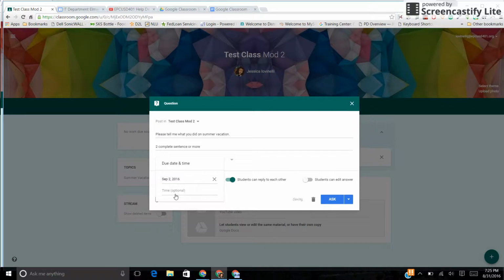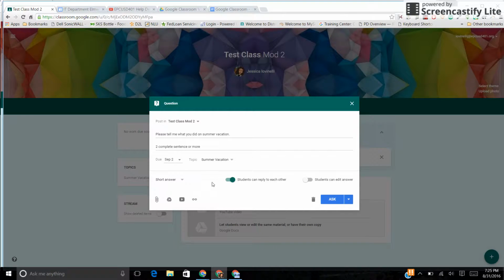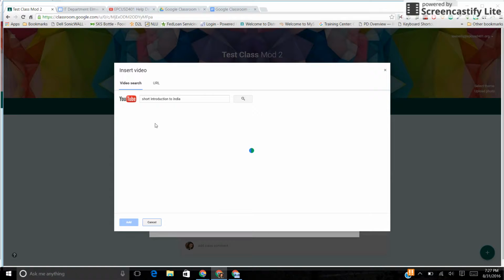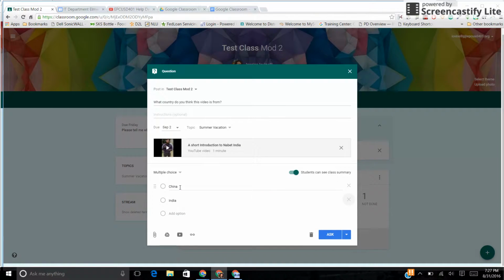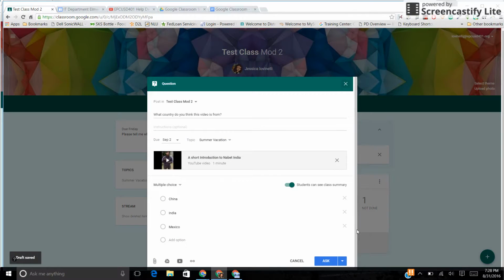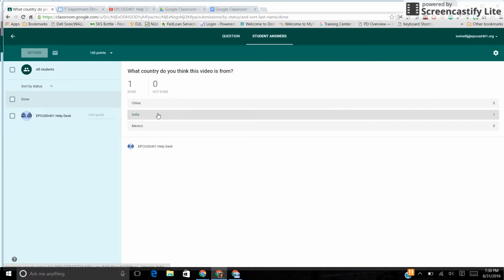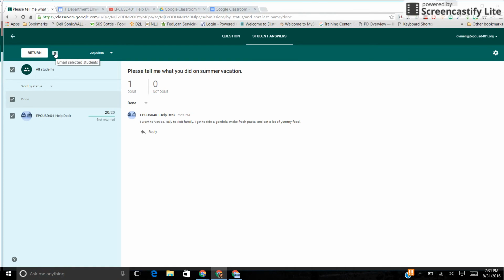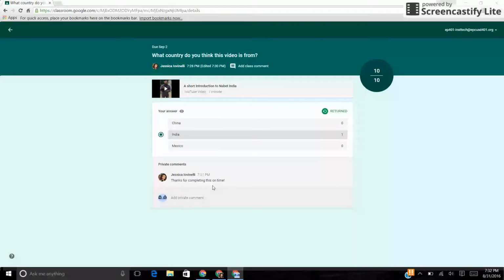Google Classroom (The Stream, Creating a Question)